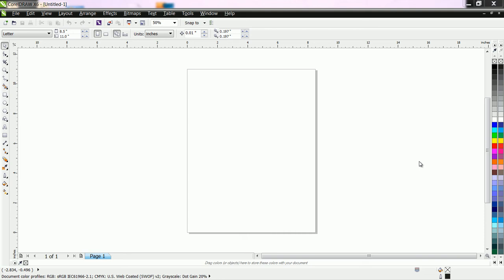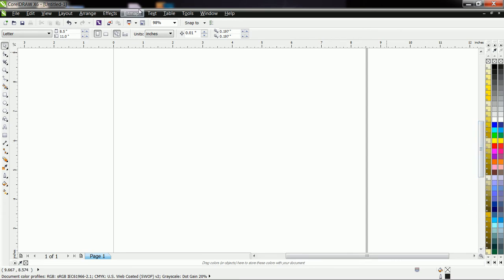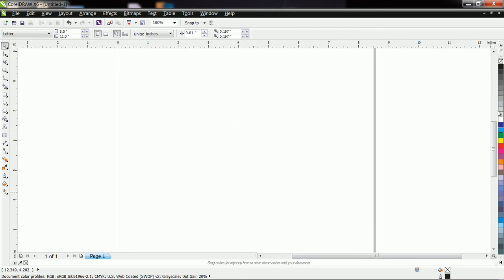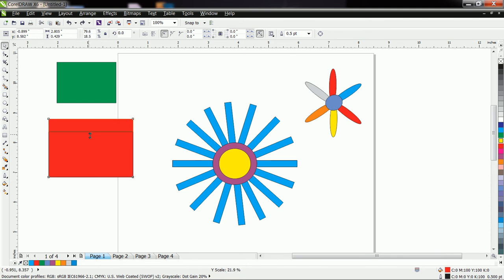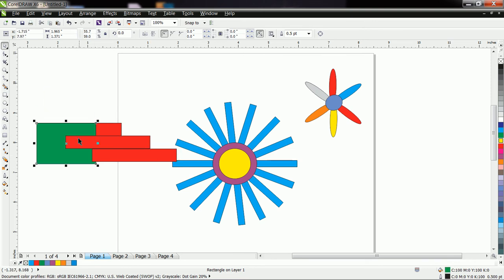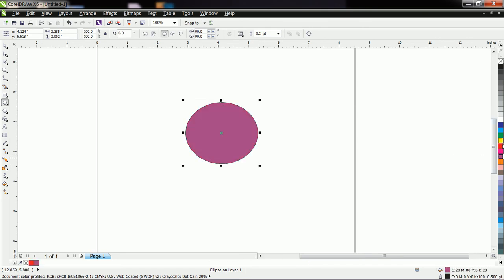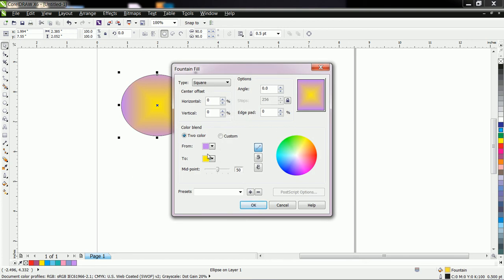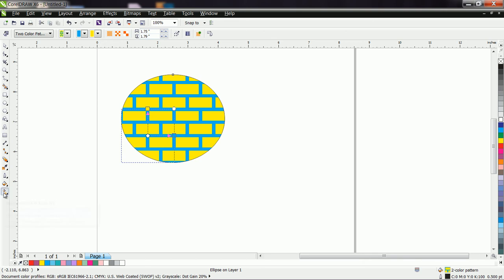Corel draw Basic Shapes | Filling Options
Corel draw Basic Shapes and Filling Options, basic shapes, filling options, color filling, pattern filling, texture filling, Intractive Fill Tool, Mesh Fill